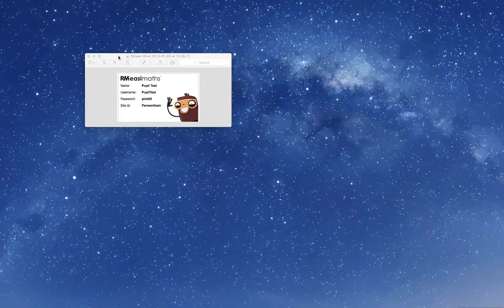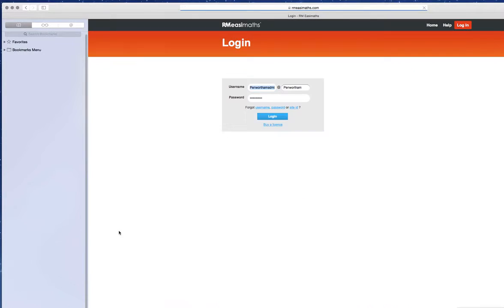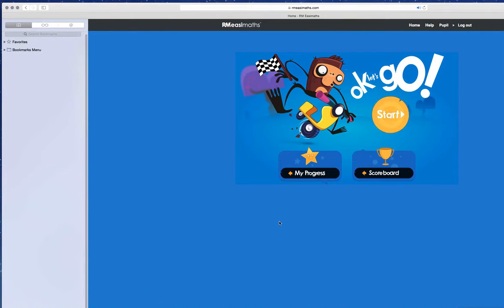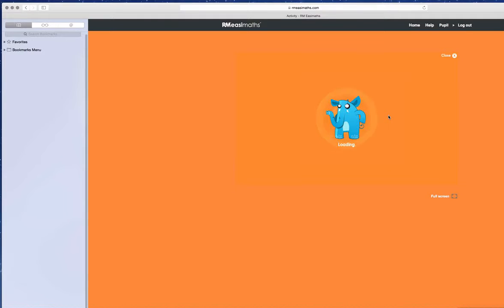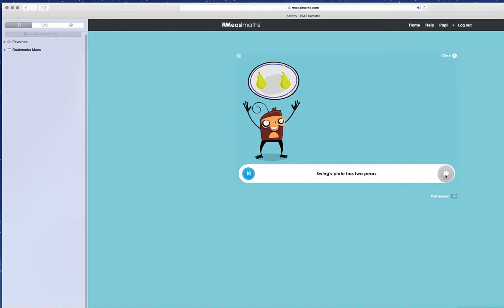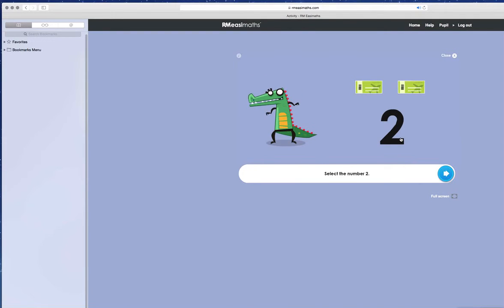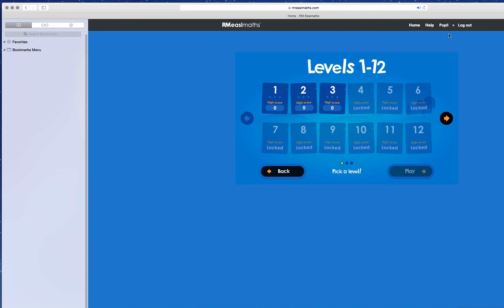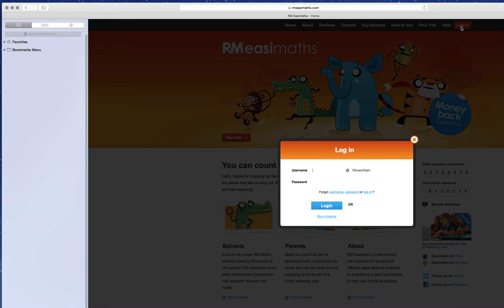RM Easimaths Beginners Guide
A guide to your first use of RM Easimaths for families of Penwortham Primary School